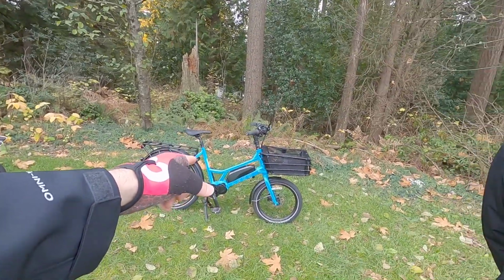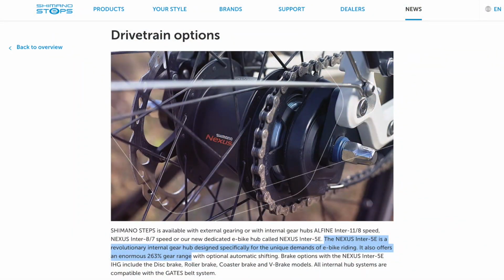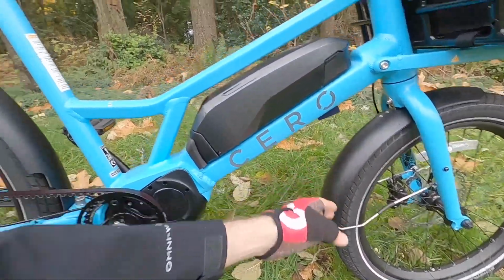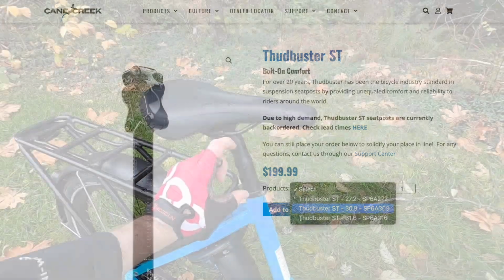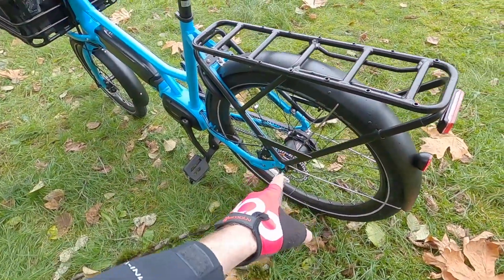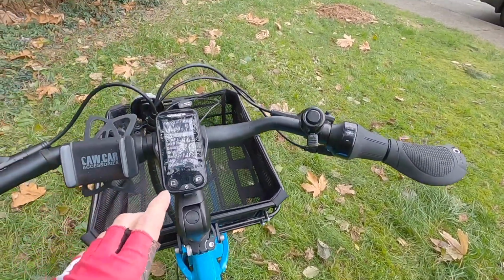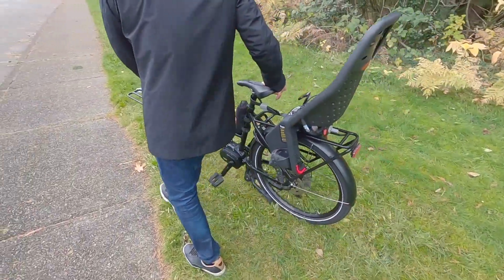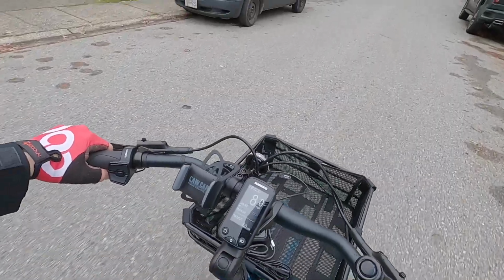CERO One Review - $3.8K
The CERO One is a compact but very capable ebike inspired by the Japanese Mamarachi bicycle design. The mid-step frame is easy to mount and steer, very well balanced, and surprisingly powerful but quiet. It comes stock with custom fenders, two racks rated to 55lbs each, premium integrated lights, reflective puncture resistant tires, and a two year warranty. This is the second generation build with Gates Carbon Drive belt vs. a chain, a durable e-bike specific internally geared five speed hub vs. a cassette, and upgraded Shimano STePs E-6100 mid-drive motor. It provides 60nm of peak torque, an impressive 105 mile maximum range, and is more compact than the first gen. Available in two colors (blue and grey), one frame size with adjustable stem, and lots of upgraded components. Some of my favorite include locking ergonomic grips, Shimano Hollowtech II cranks, hydraulic disc brakes, a large removable LCD display, sturdy double-leg kickstand, nice VP pedals, and Ergon gel saddle. Included ABUS frame lock uses the same key as the battery, and CERO sells an optional chain attachment. Optional small and large baskets come with special mesh liners. The charger is light and compact, but slower than last generation. The headlight can be a little less visible and doesn't point where you steer because it's mounted under the rack. Only sold direct vs. dealers, where you could test ride. No suspension and smaller front wheel reduces comfort on bumpy terrain.

0:00 Introduction to bike and founder, Kiyoshi Iwai
1:29 Front rack and basket options, child seat etc.
2:07 Company origin story and history, started 2015
2:55 Upgrades since first generation CERO One model
4:33 Total weight, battery capacity, charge range
5:10 Frame strength reinforcements, stem adjustments
6:47 One frame size, closeup: grips, pedals, cranks
7:30 Two color options: Halu Blue and Shio Grey
7:42 Safety reflective stickers and reflective tires
8:00 Mounts, fenders, kickstand, racks, weight rating
9:40 Headlight positioning, hydraulic disc brakes
11:29 Activating the lights, comfort compromises
12:46 Pricing details and other comparisons to gen 1
13:25 Battery details, unlock and remove, charger
15:48 Motor cadence sensor measurements, hubs and QR
17:08 Display panel settings and walkthrough
20:06 Display settings menu, change units, font, etc.
21:35 Ride test begins in third person, hill climb
24:33 Ride testing the first gen model to compare
27:13 Where to buy, Santa Monica showroom, warranty
27:49 Conclusion, website tools, and resources